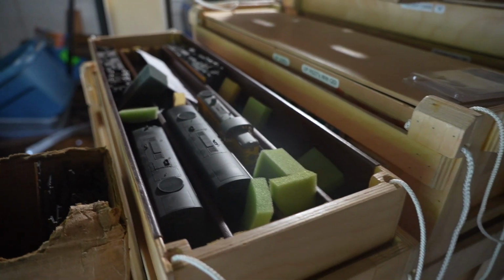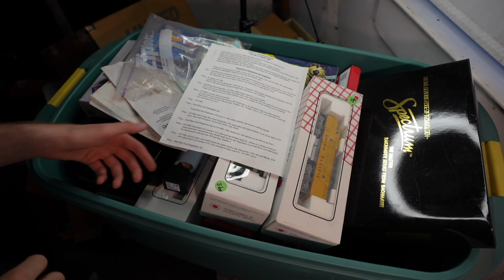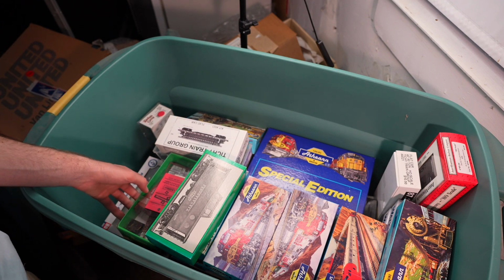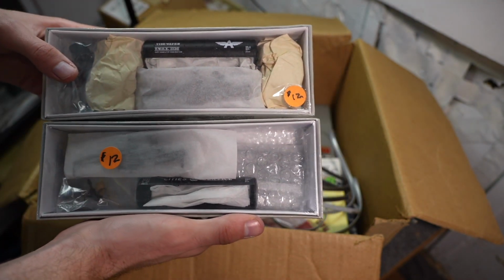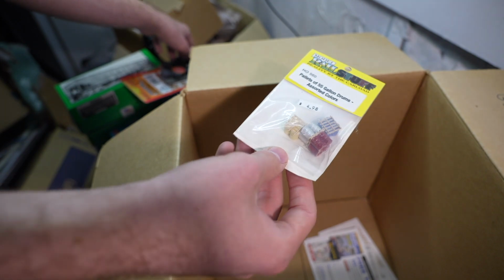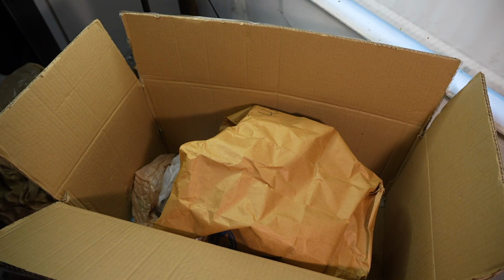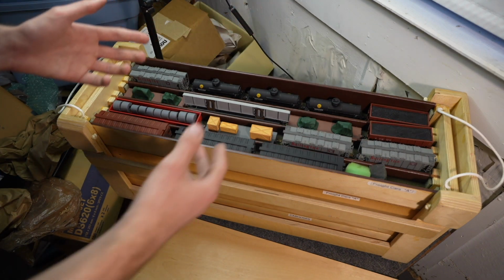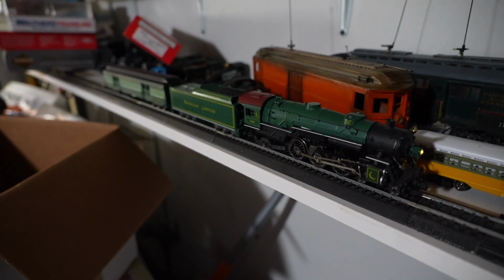My Biggest Model Train Haul EVER! (Part 1)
A few weeks ago, I picked up what is undoubtedly the largest model train collection I've ever purchased! This is part 1 of looking at the items in this amazing collection.